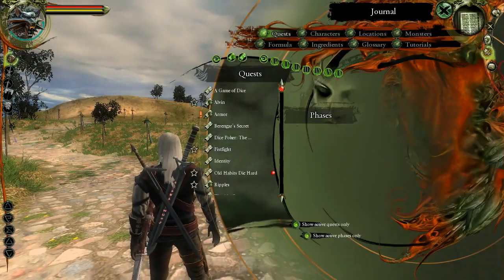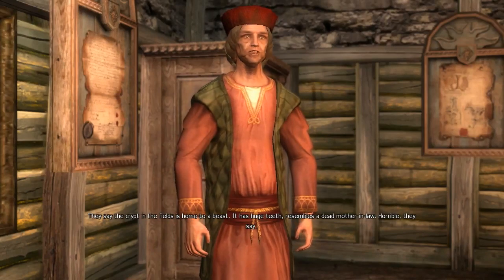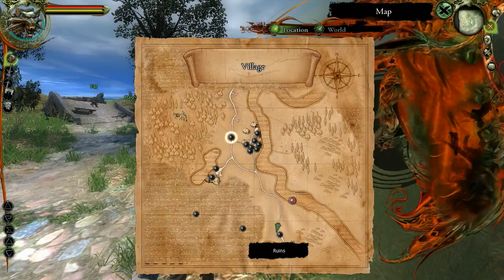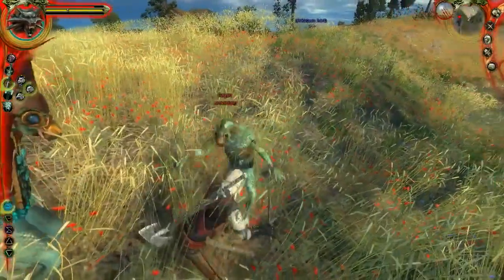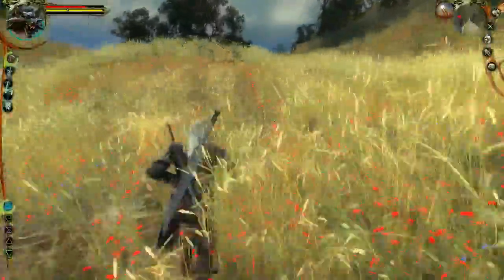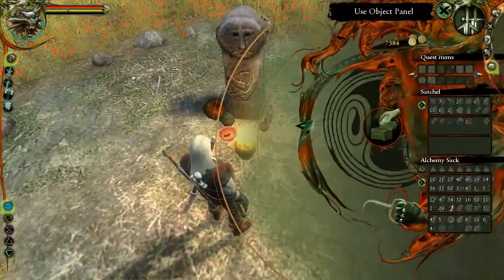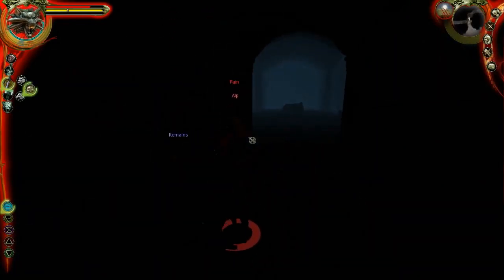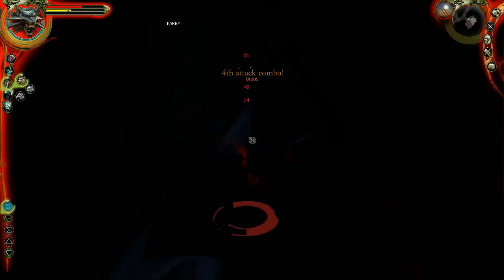The Witcher Playthrough | Part 36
What is The Witcher?

The Witcher is an action role-playing video game developed by CD Projekt RED and published by Atari. The game is based on the novel series of the same name by Polish author Andrzej Sapkowski.

The Witcher takes place in a medieval fantasy world and follows the story of Geralt, one of a few remaining Witchers – traveling monster hunters for hire who have supernatural powers. The game's system of "moral choices" as part of the storyline was noted for its time-delayed consequences and lack of black-and-white morality.

The game utilizes BioWare's proprietary Aurora Engine. A console version using an entirely new engine and combat system, titled The Witcher: Rise of the White Wolf, was to be released in late 2009 but was suspended due to payment problems with the console developers, Widescreen Games.

There are three camera styles available in The Witcher: two top-down perspectives, where the mouse is used to control most functions, and an over-the-shoulder view, which brings the player closer to the in-game combat, but limits visibility. In all three views the controls can be changed to be primarily mouse focused or a combined keyboard and mouse approach.

The combat system in The Witcher represents a different gaming experience from most RPGs. Players can choose one of three fighting styles to use in different situations and against different foes.

The fast style allows for faster, less-damaging attacks with a greater chance of hitting faster enemies; the strong style deals more damage in exchange for a slow attack speed, and a lower chance to hit faster enemies; and the group style features sweeping attacks best used if Geralt is surrounded.

The player can switch between the styles at any point. Both of Geralt's main swords also have distinctively different combat styles from other weaponry, and serve specific purposes.

The steel blade is used to fight humans and other flesh-and-blood beings, while the silver sword is more effective against supernatural monsters and beasts (against some of which steel may have no effect whatsoever). With precise timing, the player can link Geralt's attacks into combos to more effectively damage enemies.

Alchemy is a major part of gameplay. The player can create potions that increase health or endurance regeneration, allow Geralt to see in the dark, or provide other beneficial effects.

The recipes for these potions can be learned through scrolls, or by experimentation. Once the player creates an unknown potion he can choose to drink it, but if the potion is a failure it will poison or have other harmful effects on Geralt. Each time Geralt drinks potions they increase the toxicity level of his body.

This can be reduced by drinking a special potion or by meditating at an inn or fireplace. In addition to potions, the player can create oils used to augment the damage done by weapons. They can also create bombs for use as weapons in combat. Neither can be created until talent points have been allocated into the corresponding skills.

A time delayed decision-consequence system means that the repercussions of players' decisions will make themselves apparent in plot devices in later acts of the game. This prompts the players to put more critical thinking into making each decision, and circumvents a save-reload approach to decision making.

It also allows the game to have a unique approach to replay value, as the consequences resulting from the player's decisions can lead to great difference in the events that take place later, and ultimately a very different gameplay experience than in prior play-throughs.

The nature of the options faced when playing the game rarely falls into the typical black-and-white morality present in most computer RPGs, and the players often find themselves choosing from the lesser of two evils rather than making a clear choice between good and evil, a situation more reflective of real life morality.